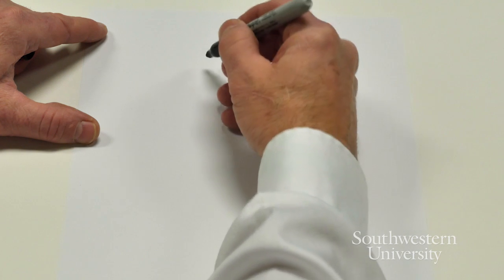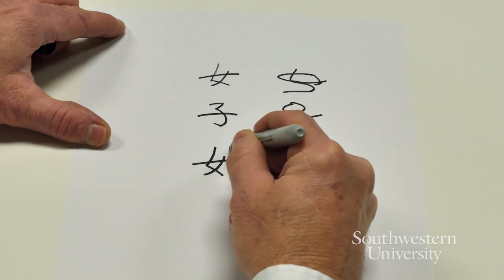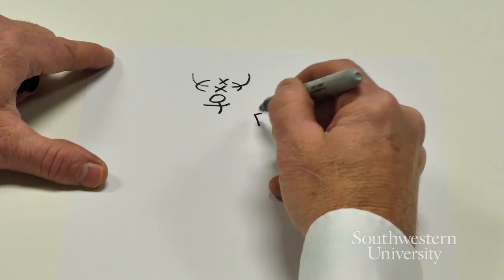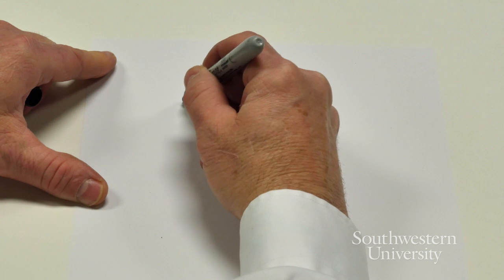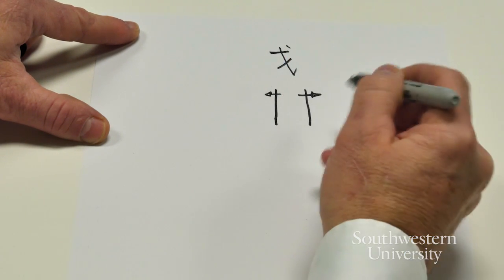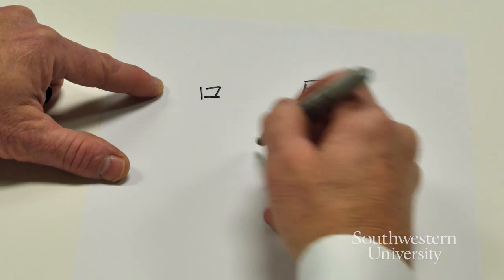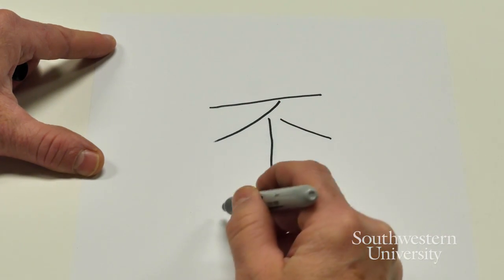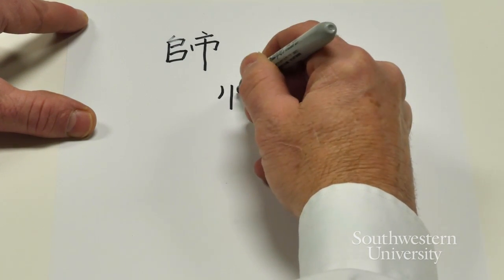Chinese characters Lesson One